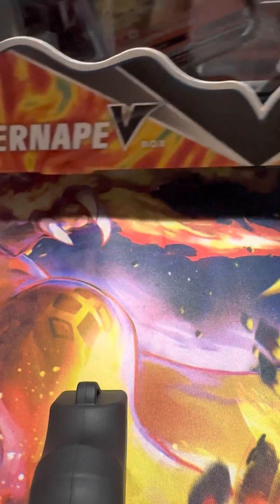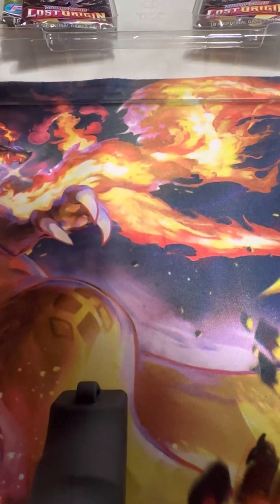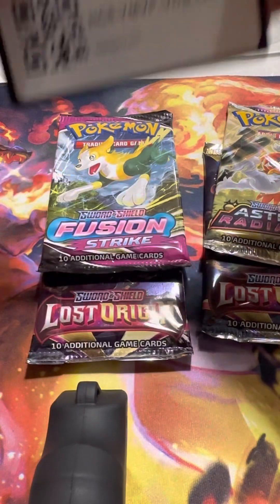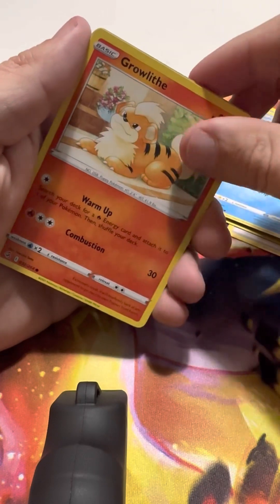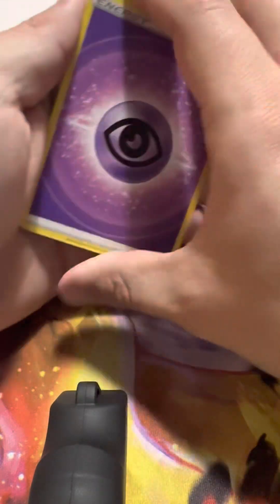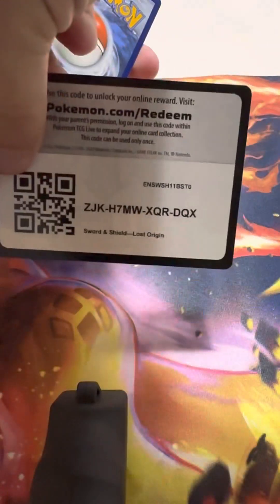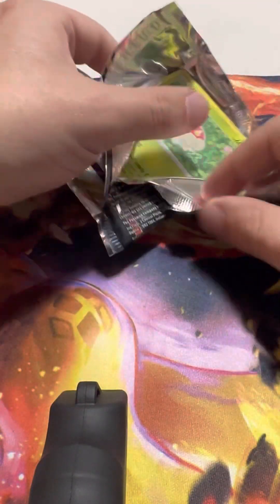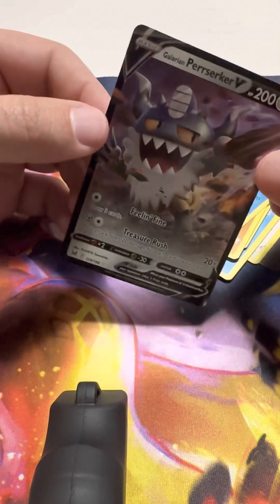Pokémon Box Opening - Infernape V!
Today we open up an Infernape V collection. I have been on vacation so have not got to take care of last weeks giveaway but I will ASAP!